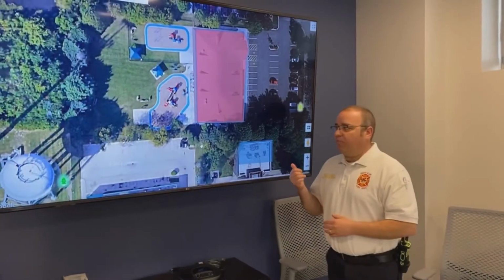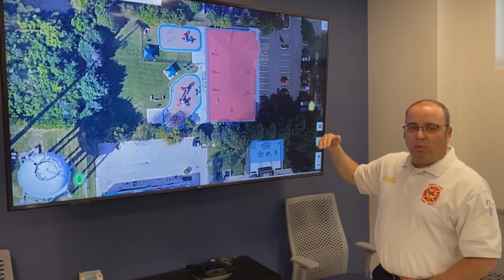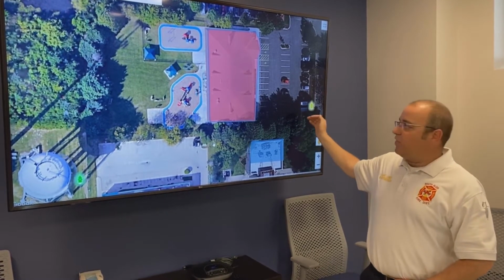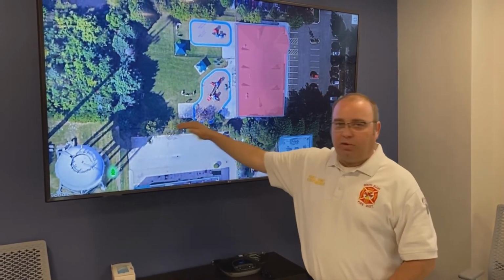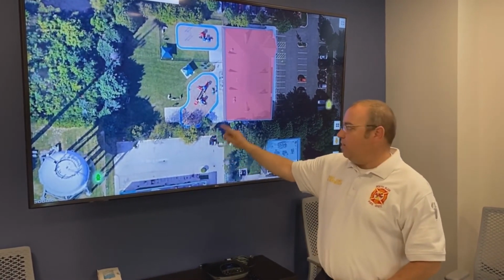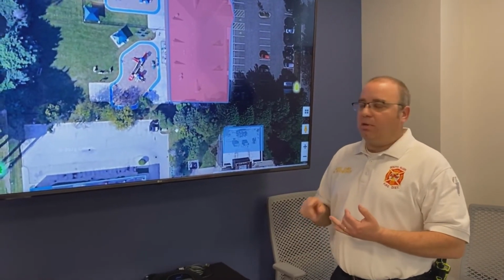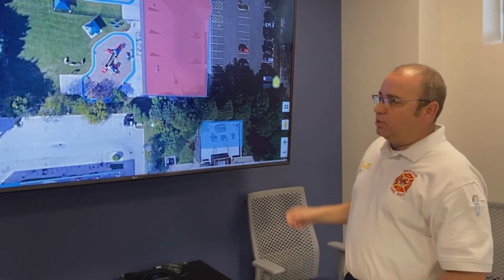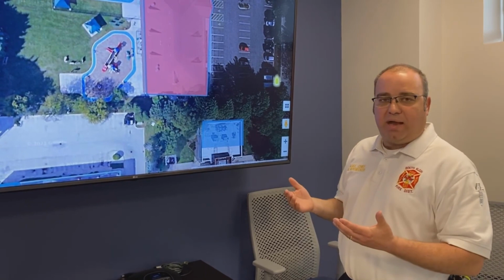Kindercare Daycare: Firefighting Case Study | FlowMSP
In this case study, Assistant Chief Michael Rothecker discusses an incident at a local daycare, and describes how the department could have responded differently if they'd had quicker access to hydrant location information using the FlowMSP app.